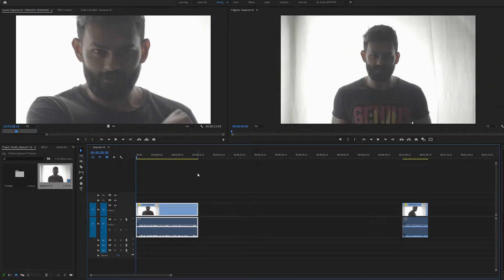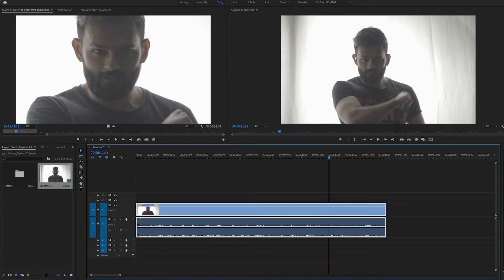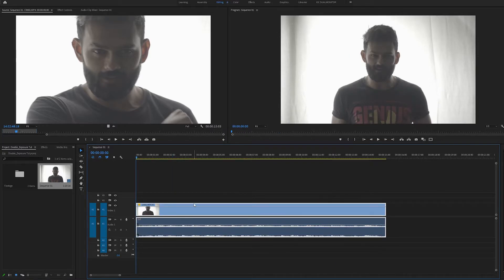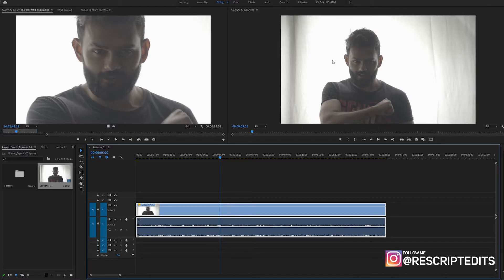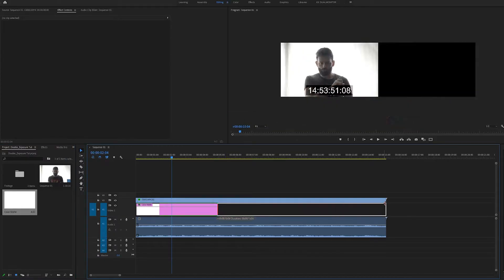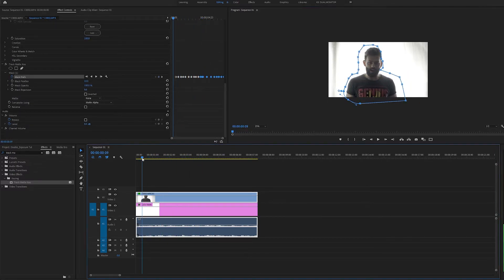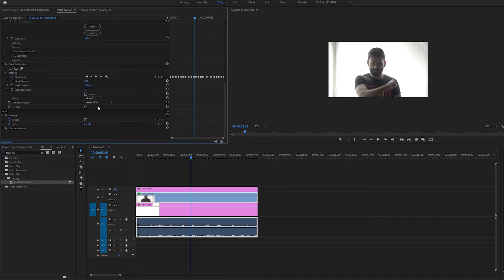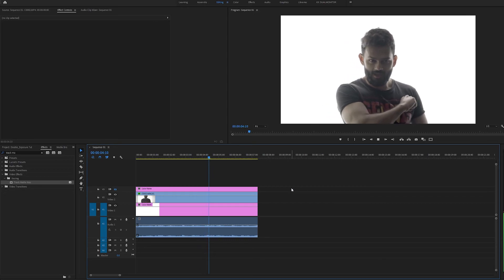Creating Seamless White Background In Premiere Pro under 2 minutes | 2 Minute Tuts | RESCRIPT EDITS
Hello everyone!

This is a tutorial showing you guys how to create a seamless white background for something you would have shot intentionally with a white background using simple masking and keying.

It will help me bring more content out for you guys.